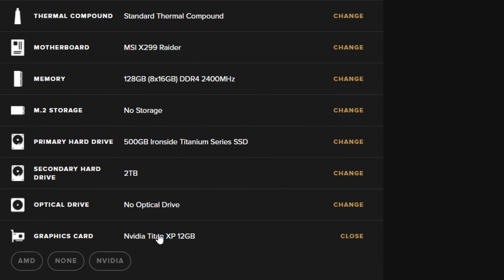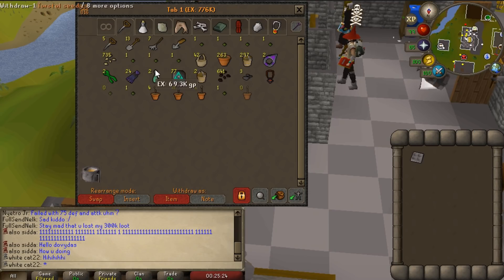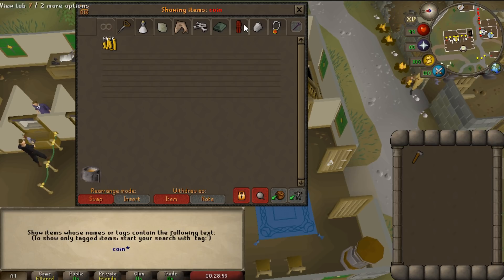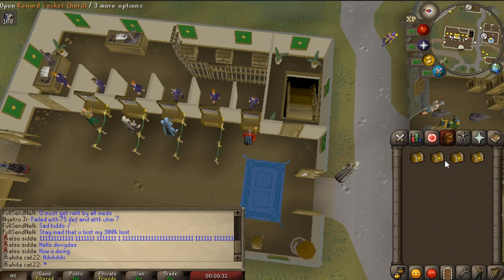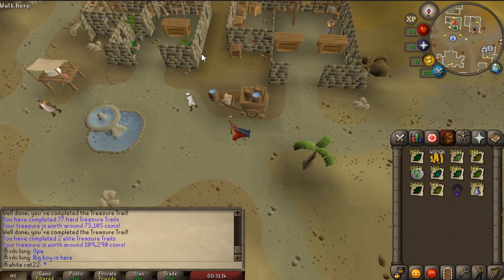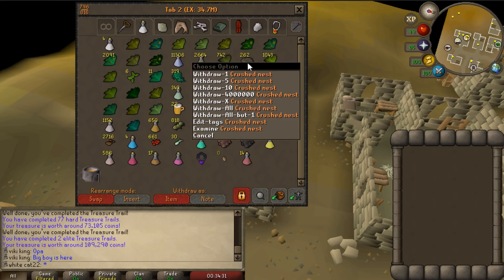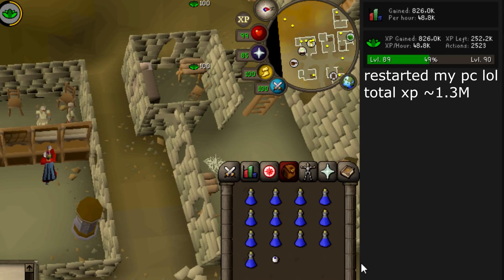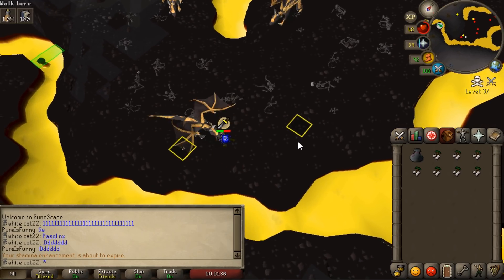Loot from ~700 seeds (40k cannonballs, Ironman)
started streaming for a bit

Used 40k cannonballs on dagannoths to get ~700 herb seeds, planted everything in 3 weeks or so and this is the result